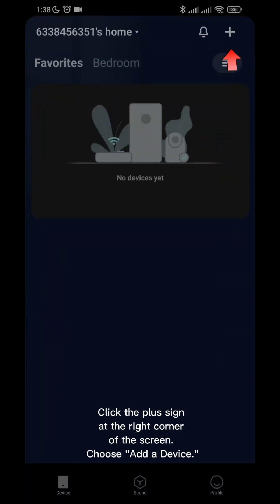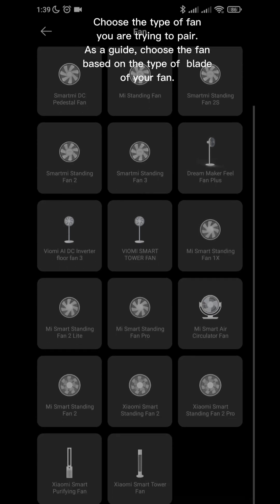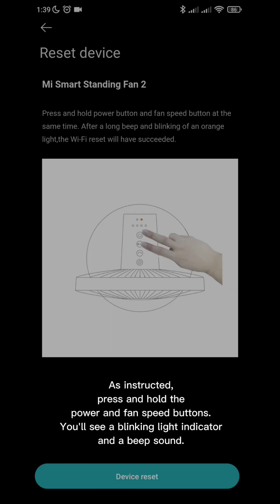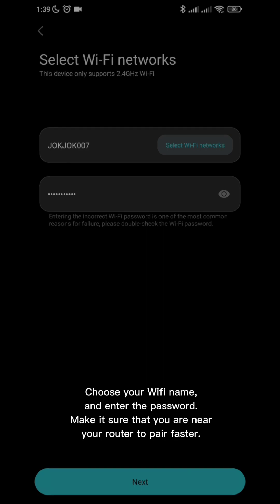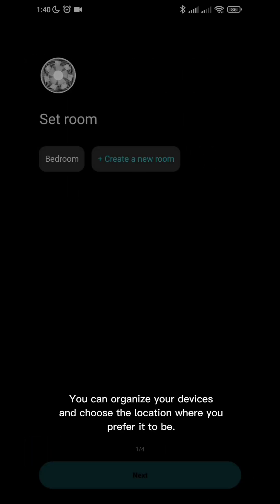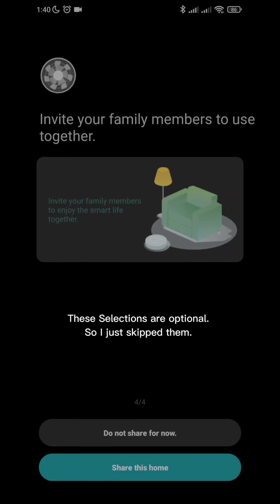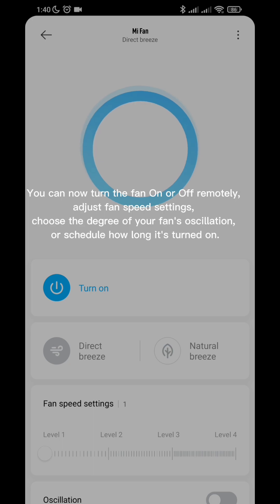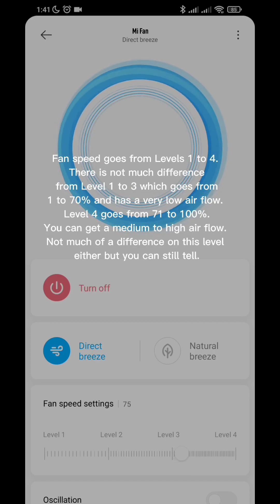Mi Smart Standing Fan | How to Connect to your Phone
Connecting Mi Smart Standing Fan 2 to wifi. Step by step process to successfully pair the device to your home network. Turning On/Off is now just one 'Hey Google!" away.